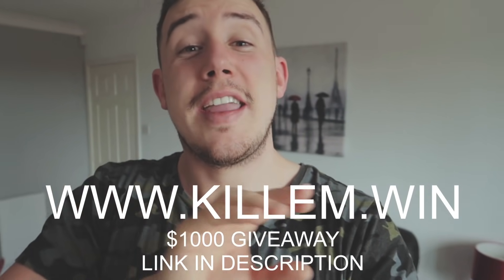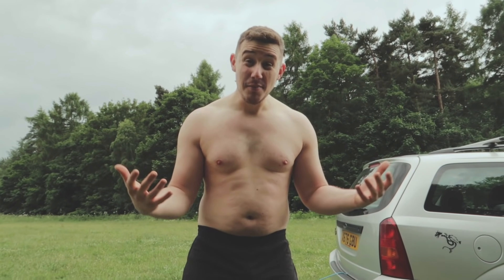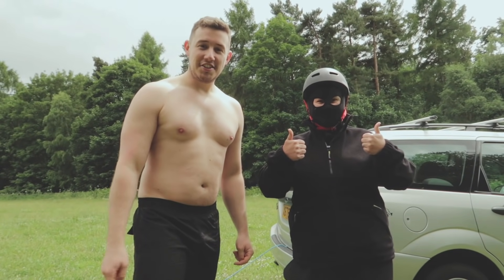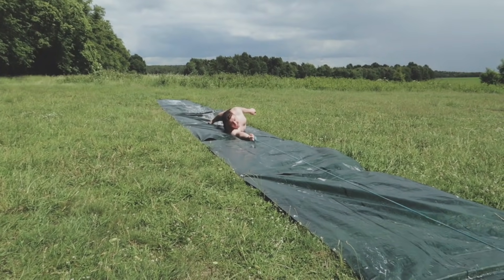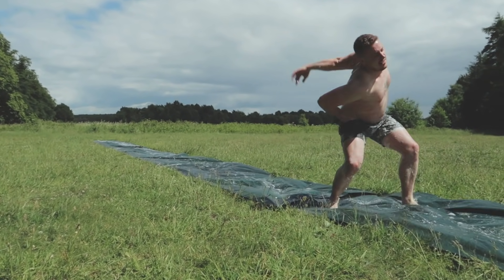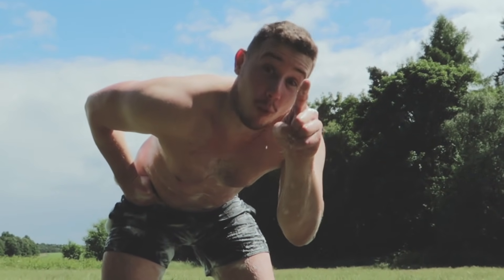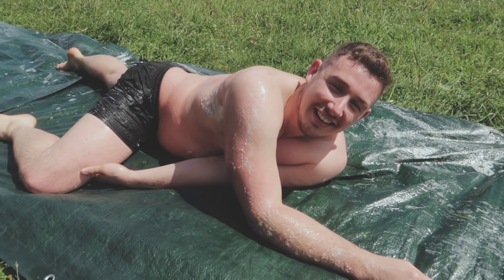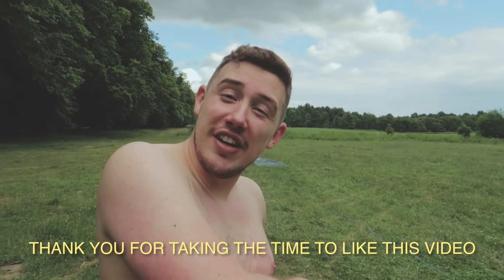WORLD RECORD Fastest Slip and Slide *PAIN ALERT* (OFFICIAL GUINNESS WORLD RECORDS)